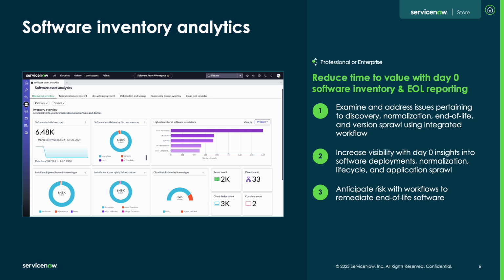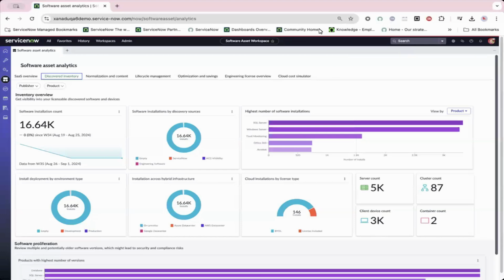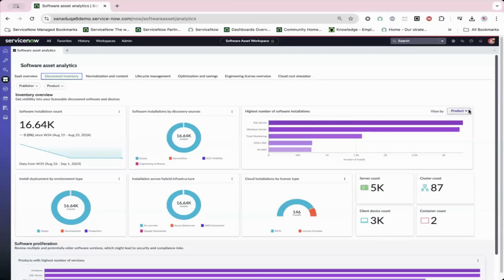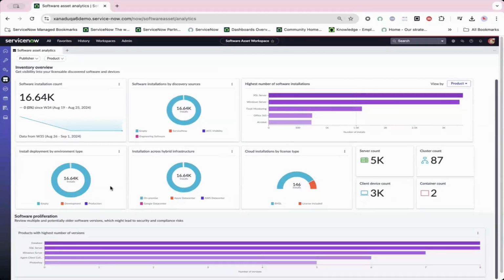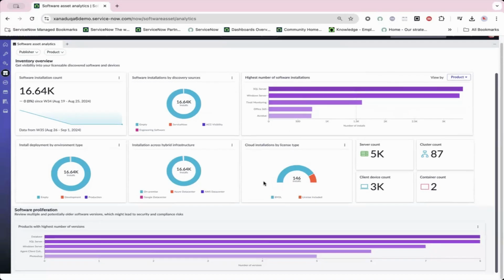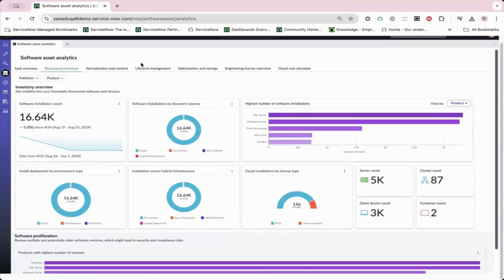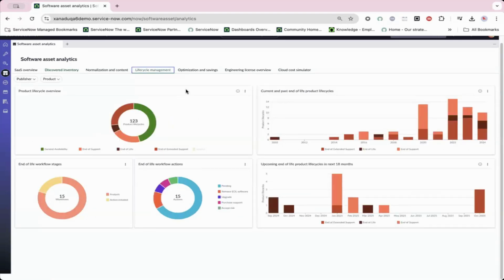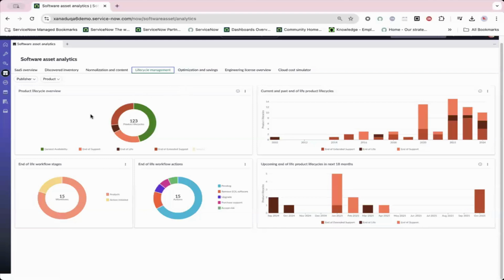ServiceNow Xanadu - Software Asset Management: Software Inventory Analytics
Software inventory analytics help customers implementing Software Asset Management gain value quicker thanks to increased CMDB visibility. SAM managers can leverage Day 0 insights to examine issues and anticipate risk to remediate end-of-life software.